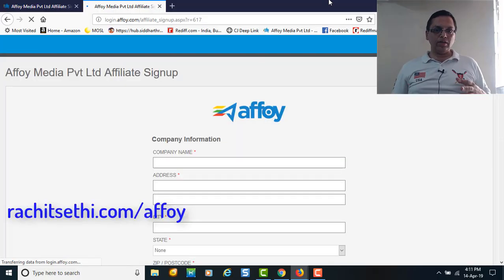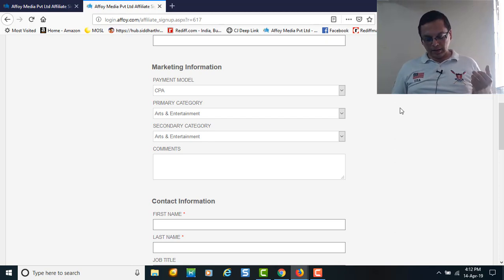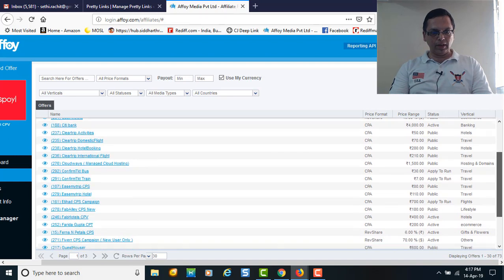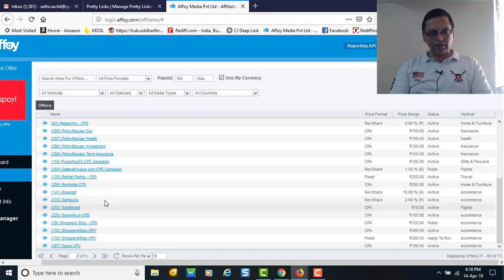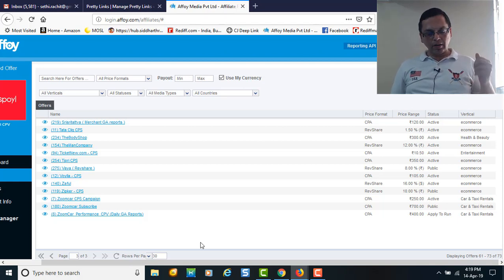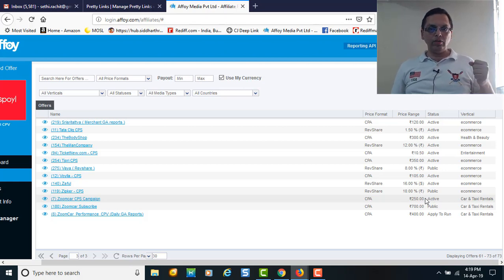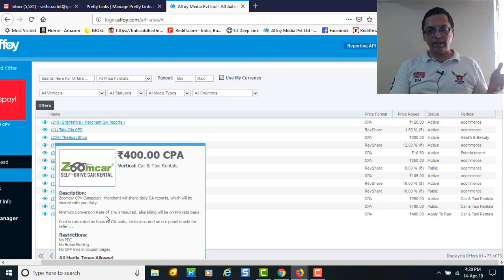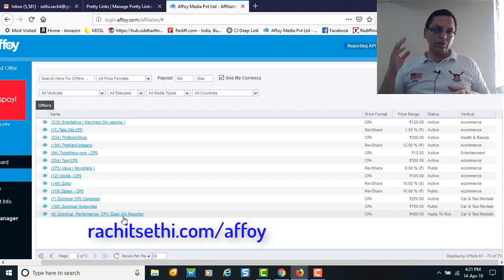Affiliate Marketing Step By Step ❂ How To Start Affiliate Marketing For Beginners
Welcome to the world of Entrepreneurship and Passive Income
Promote only the brands you relate to/use to and announce your customers that this is your affiliate link. Get amazing deals to promote and generate sales with secret coupons only available to affiliates.

Live the life you want. Start this stream of Income today

affiliate marketing step by step - affiliate marketing step by step for beginners 2020.
learn affiliate marketing step by step. affiliate marketing for beginners steps by step 2020.
Affiliate marketing is the process of earning a commission by promoting other people's (or company's) products

Affiliate marketing tutorial for beginners 2020 (step by step)  How to Get Started Affiliate Marketing

This method of “how to affiliate marketing” is also very popular because it's financial risk-free, both for the company and the affiliate himself. Are you interested in how to start affiliate marketing 2020

how to start affiliate marketing step by step for beginners! affiliate marketing tutorial for beginners step by step | make money online with affiliate marketing.

Affiliate marketing for beginners - how to start affiliate marketing in India - step by step guide.

My step by step guide for affiliate marketing in 2020 learn how to start affiliate marketing
I am explaining step by step about affiliate marketing for beginners after seeing this video beginner can easily start affiliate marketing...
here in this video, you'll learn affiliate marketing step by step guide for beginners in 2020...

 here in this video, I explained step by step guide how to promote affiliate marketing products in India...
 this is is for beginners who want to earn online money to start affiliate marketing.

Affiliate marketing is a popular form of passive income and if you do affiliate marketing well you can make $100 a day or more in passive income from affiliate sales!
 marketing tutorials for beginners how to get started affiliate marketing on how to start affiliate marketing internet marketing training make money online.